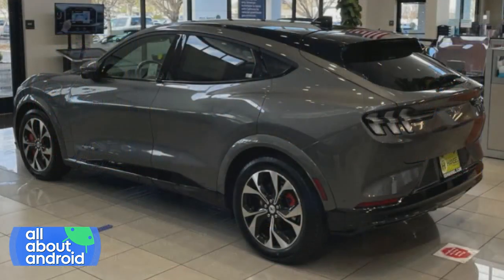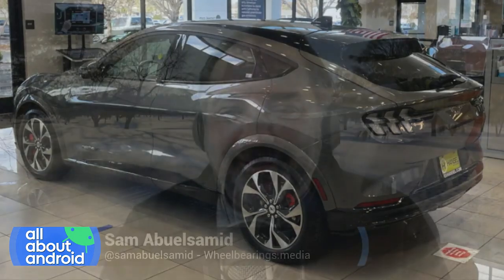All About Android Automotive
On All About Android, Jason Howell, Florence Ion, and Ron Richards talk with Sam Abuelsamid about the common misconceptions between Android Auto and Android Automotive and what the latter affords to manufacturers who decide to build their infotainment systems with it.

Guest: Sam Abuelsamid